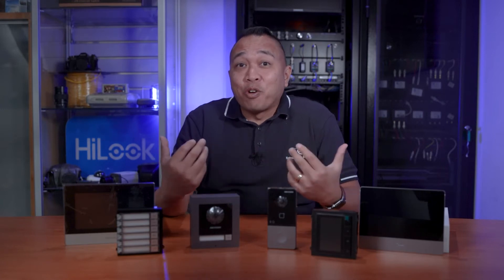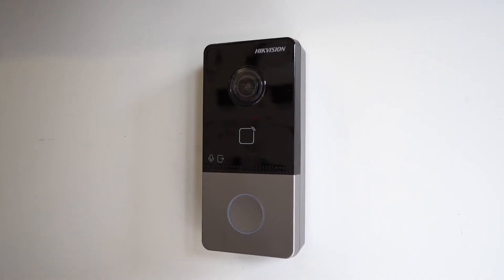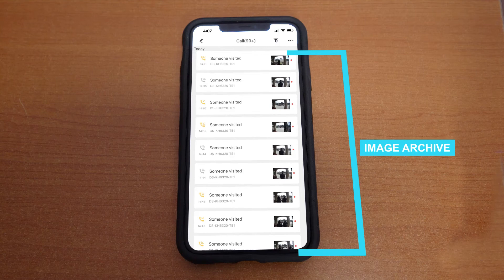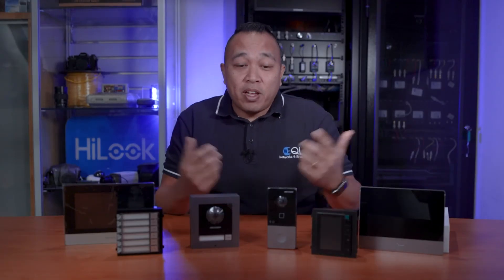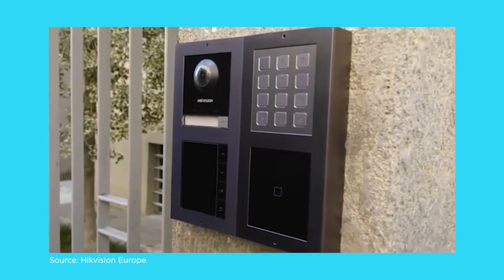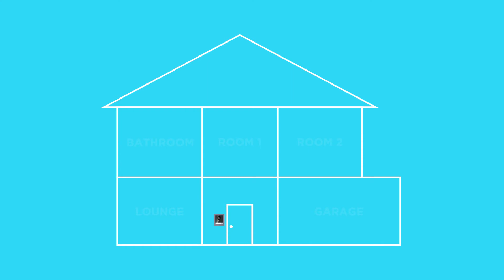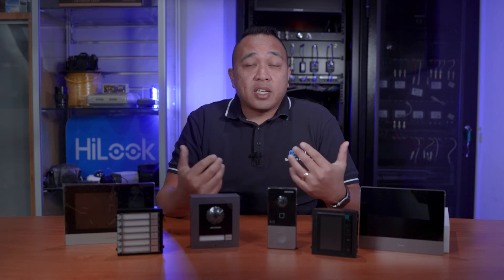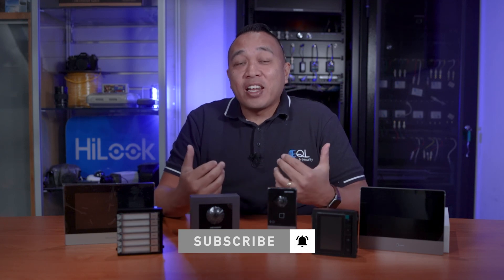Hikvision Intercoms Door and Indoor Stations | How does it work and how to wire or cable it.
We take a look at some Hikvision intercoms (HIK-KV6113-WPE1 and DS-KD8003-IME1) and internal monitors (DS-KH6320-WTE2 and DS-KH8350-WTE) and see how they can integrated and used on your local network. We show you how to connect and wire up the intercoms and door station and show you how it works. Will also take a look at the different styles and options with PoE Model Intercoms. Imagine being to answer and open your front door from anywhere in the world.